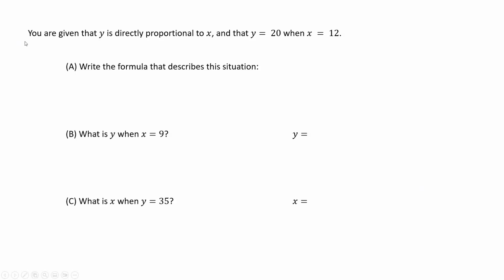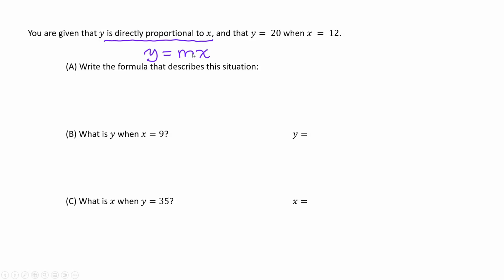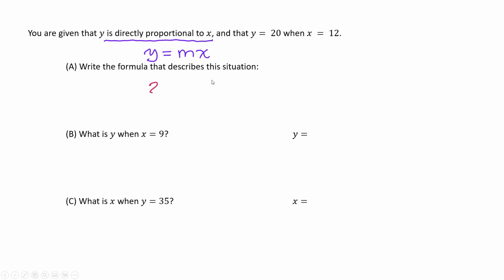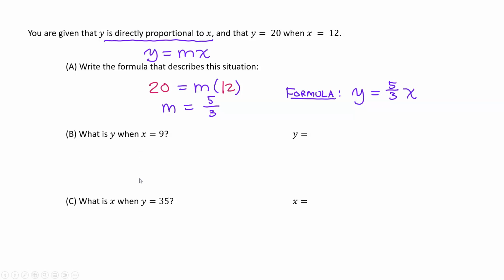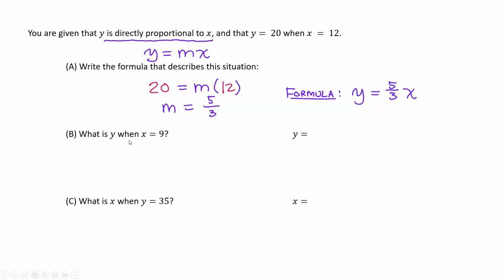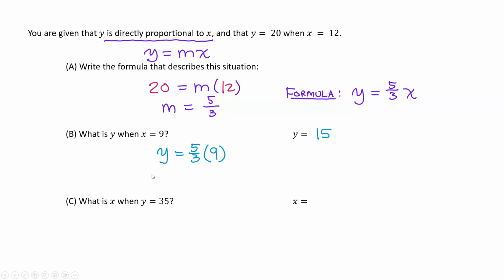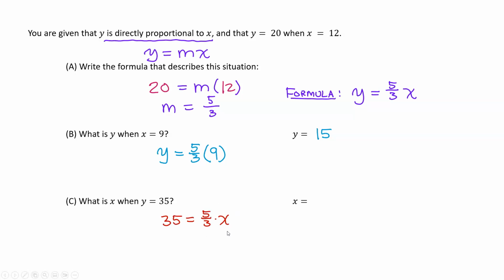2.5 to 2.8 Example 10